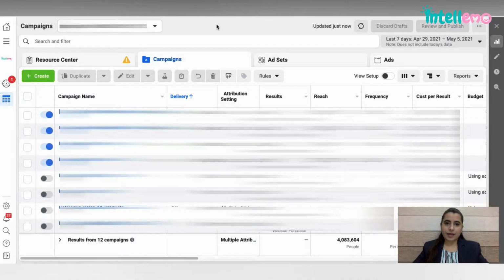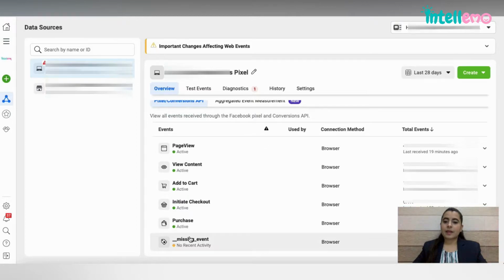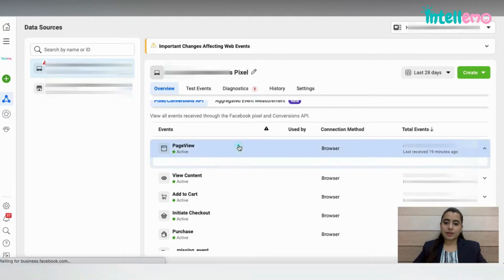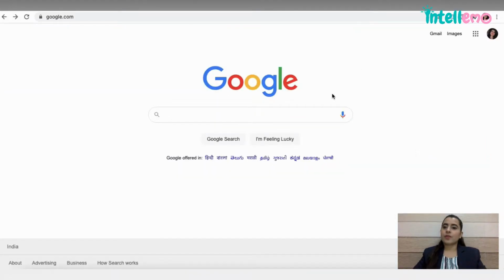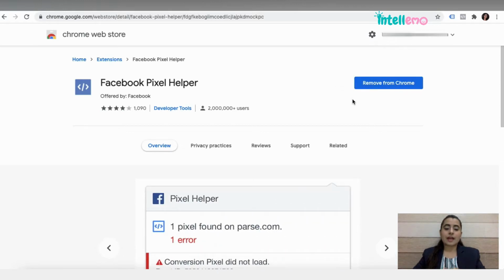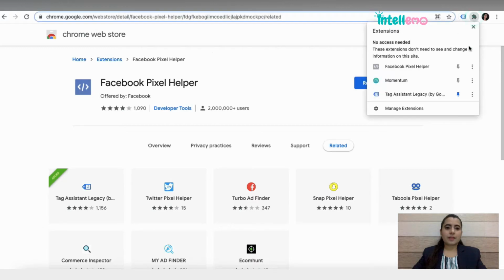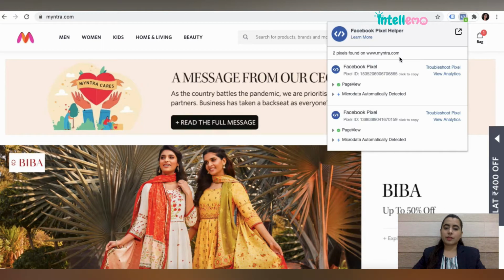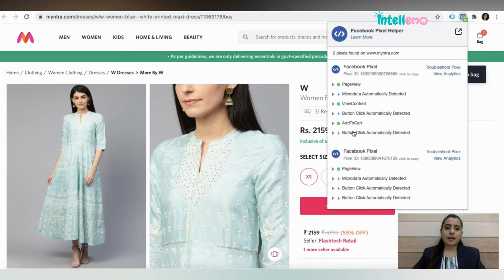Are Facebook Pixels Firing Well on your Website? Check if Facebook Pixel is Working Fine in 5 Mins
Tracking is one of the most important components of campaign optimisation. For this, you need to ensure that Facebook pixels are placed on your website and are firing correctly. To check if the pixels are firing well in your website, follow the steps as shared in the video.

0:00 - Introduction to Facebook pixels.
0:30 - Step 1 - Login to your Facebook ad account & click on Events Manager.
0:46 - Step 2 - Scroll down & check active pixels.

How to Download Facebook Pixel Helper Chrome Extension & Check Pixels?

1:45 - Step 3 - Search Facebook Pixel Helper & click on the top result.
2:21 - Step 4 - Click Add to Chrome & pin the extension once it has been installed.
2:45 - Step 5 - Check pixels with Facebook Pixel Helper on your website.
3:48 - Conclusion for checking Facebook Pixels.

If you are new to digital marketing and keen on running Facebook ads, do not forget to checkout our website. Our readymade adstock is built especially for you to help you launch digital marketing campaigns within minutes. Simply browse through our variety of readymade ads and launch the ads that fit your brand perfectly.